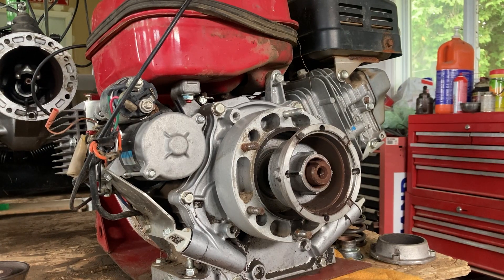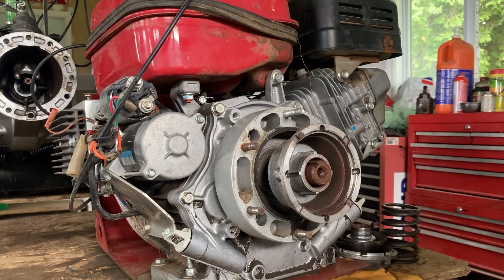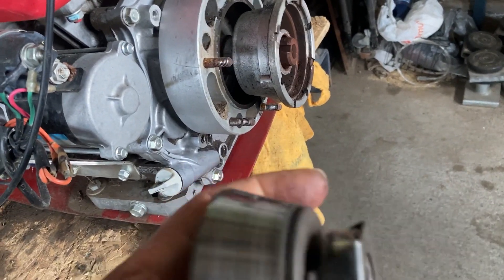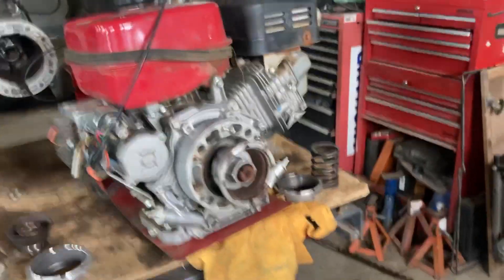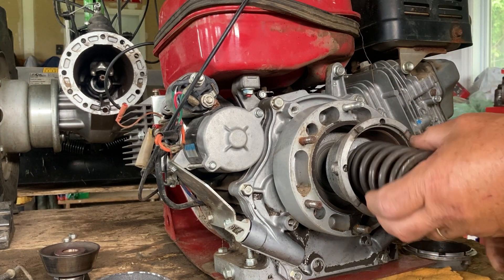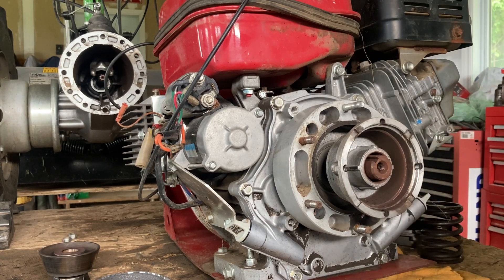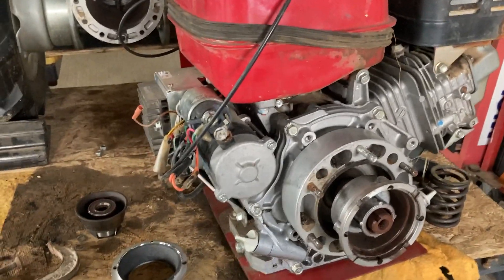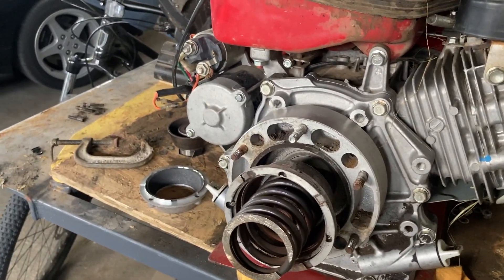Clutch on Casorzo or Grillo Two Wheeled Tractor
Changing the friction plate on a conical clutch system. This is on my Casorzo 15R Pony but basically the same for all conical clutches.
Be aware of the very strong spring found on this type of clutch.
Will have to adjust cable before using.